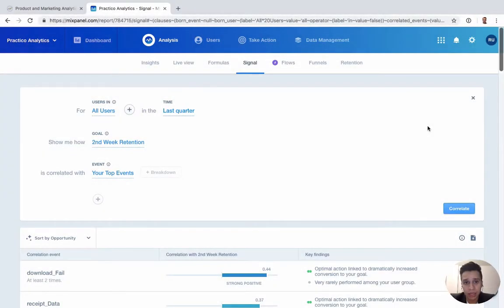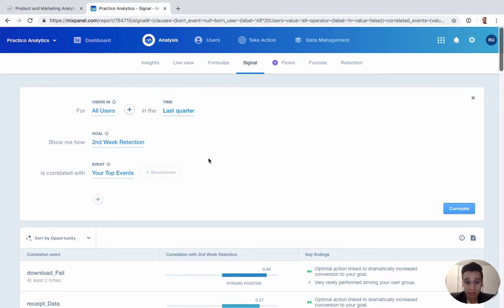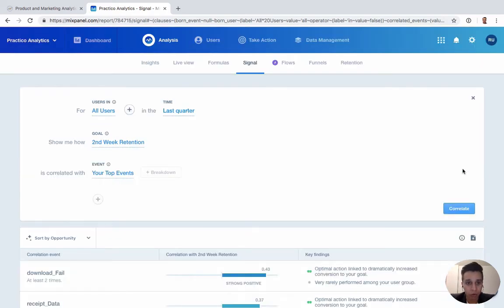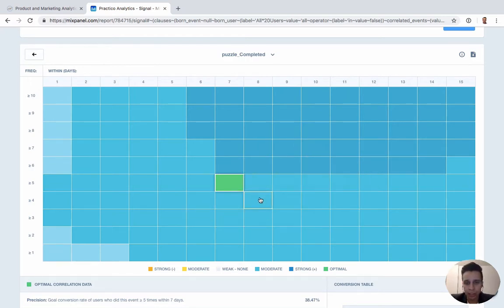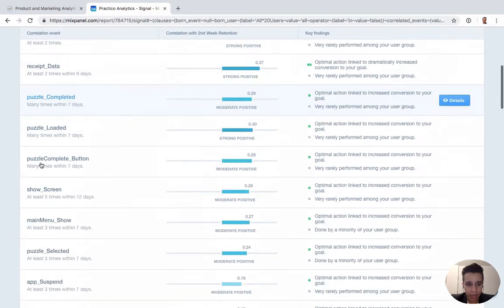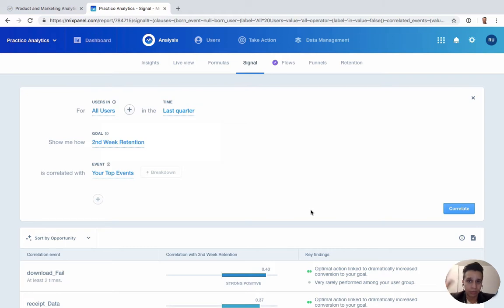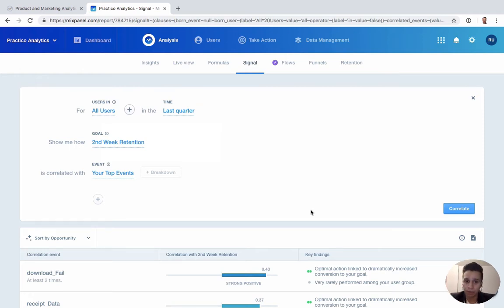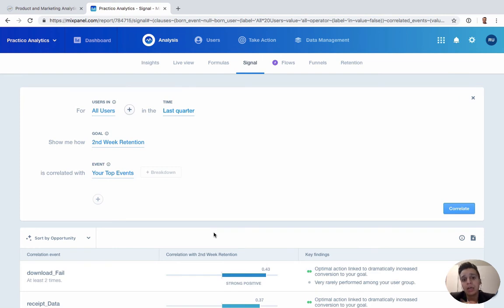Mixpanel Signal: Find Insights Such As Facebook’s “7 Friends in 10 Days”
In this video I’m going to show how to use the Mixpanel Signal report to use machine learning to analyze your data.

This report has become quite popular over the last few years especially after Facebook talked about one insight that helped them grow.

The Facebook team realized that if a user added 7 friends in 10 days, they were more likely to be retained. This insight became something that all teams inside Facebook could understand and work towards.

For marketing and product teams, insights like this one can be gold. You can better understand what your onboarding experience should be like, what to focus on to drive retention and to increase user engagement.

Mixpanel created Signal to help teams find these insights by using machine learning. If your data is structured in the right way (a big if), Signal can help you sort through it and find statistically significant insights.